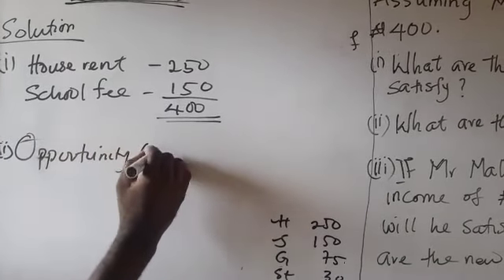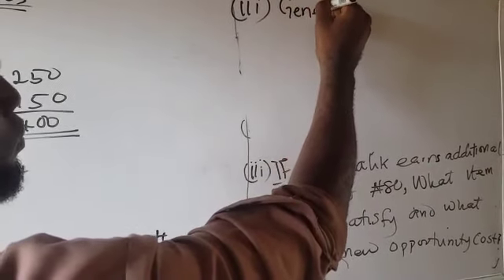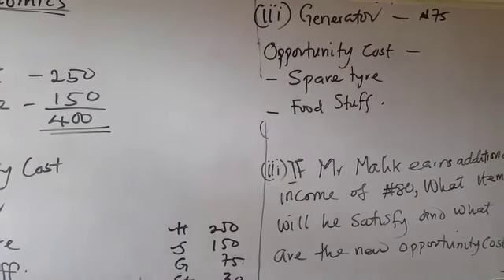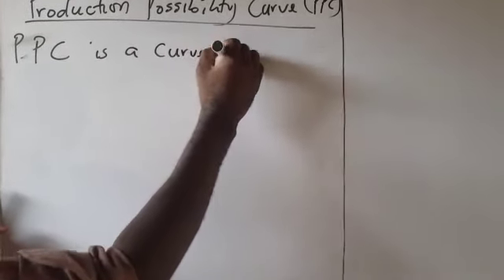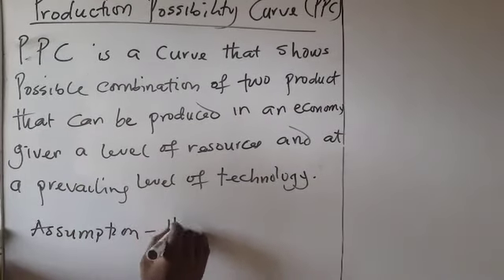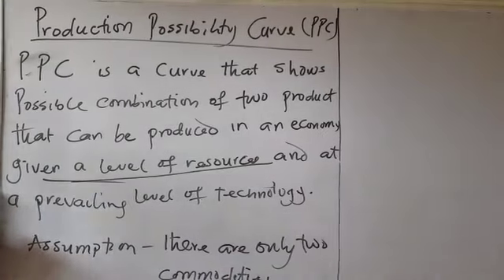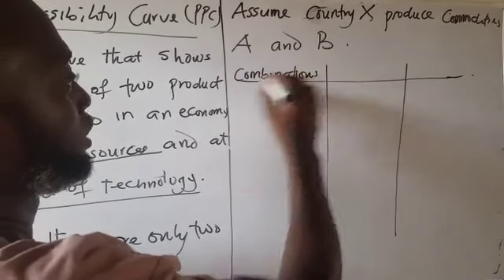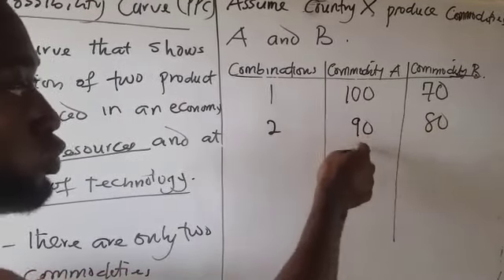Economics 02 _PRODUCTION_POSSIBILITY_CURVE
To continue the class and complete the lesson, simply type the link shown in the video in your browser.

This video was developed to help candidates preparing for various examinations excel. Although, the entire series were made to keep candidates busy during this COVID-19 Pandemic, its role in impacting the rightful knowledge to senior high/secondary school students post COVID-19 Pandemic cannot be over-emphasized.